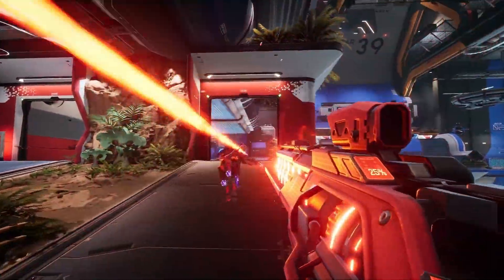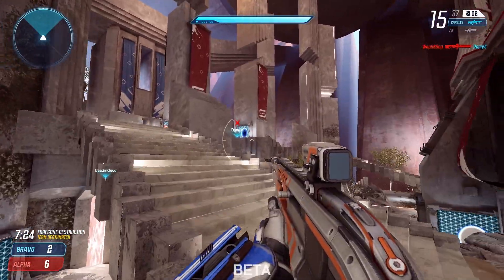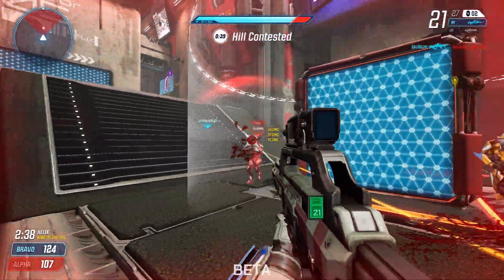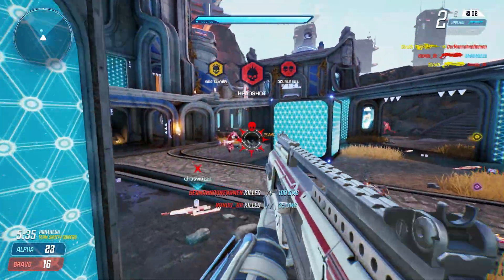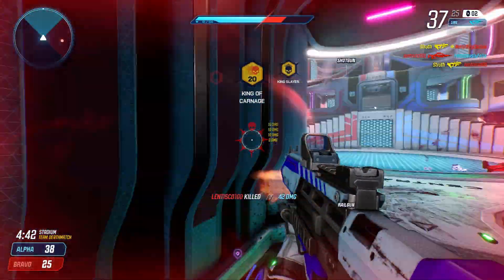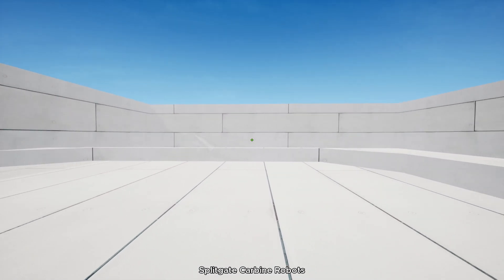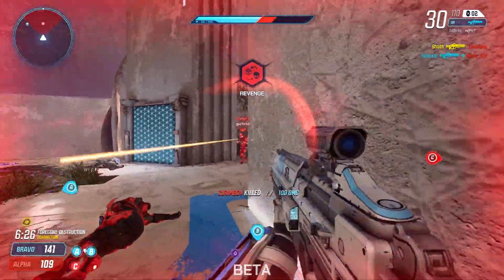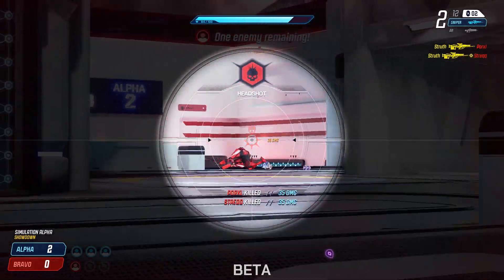Splitgate | How to Dominate with KovaaKs Aim Training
Splitgate Aim Training Playlist Share Code - KovaaKsCrackingGoldenochreRng